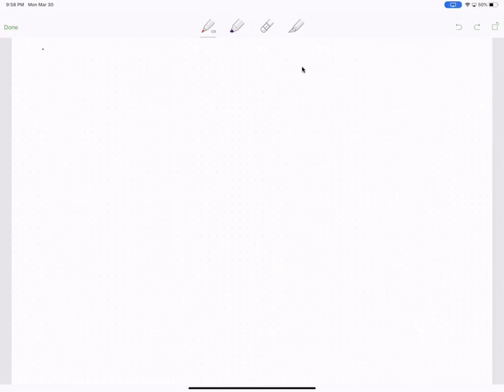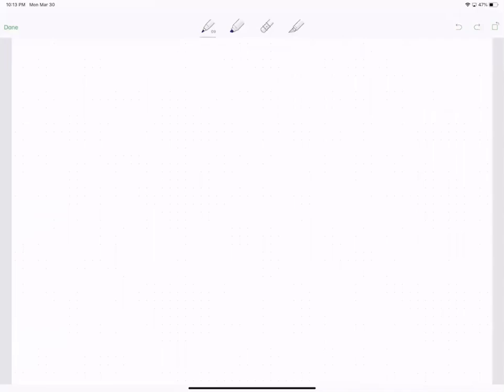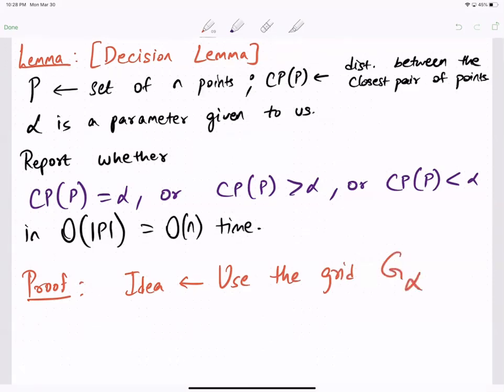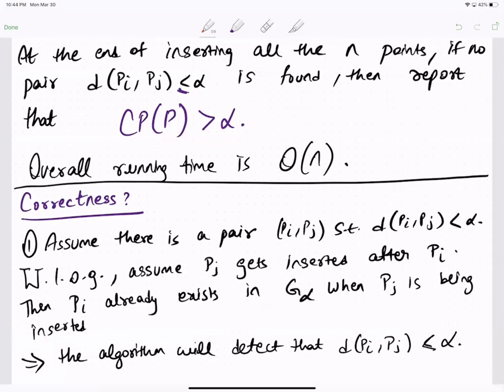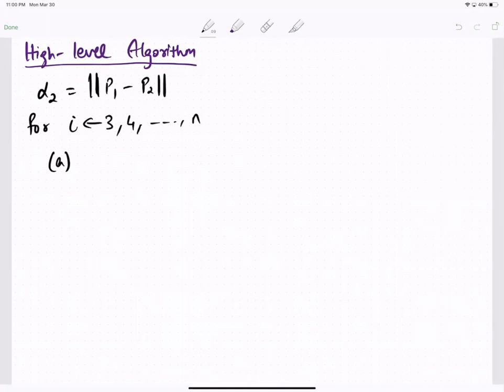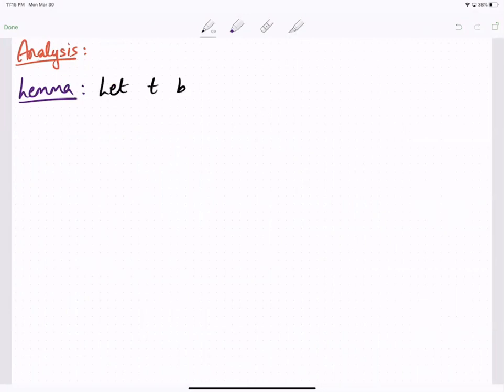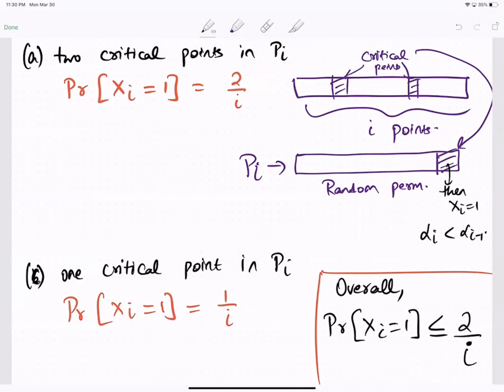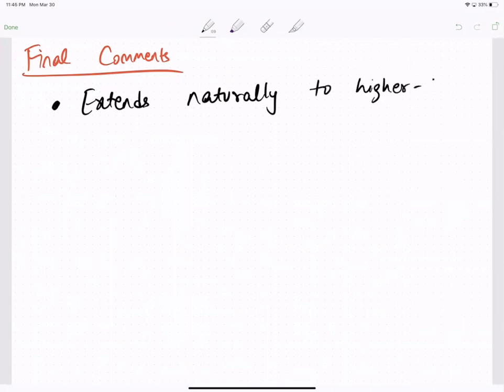Lecture 1: Closest Pair of Points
In this lecture, a classic problem in computational geometry is discussed: the problem of finding the closest pair of points. A linear time algorithm is described. It uses a nice combination of ideas such as grids, hashing and randomisation.

The content of the lecture follows from Chapter 1 of Geometric Approximation Algorithms by Sariel Har-Peled.

I am an Assistant Professor at IISc Bangalore and my research is in the field of computational geometry, data structures and geometric approximation algorithms